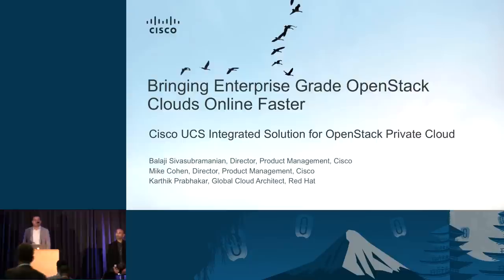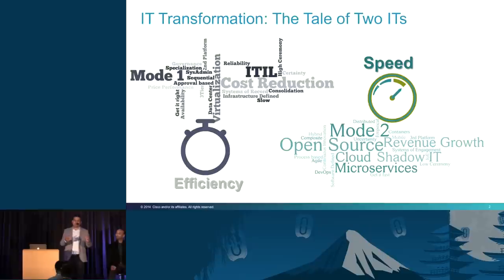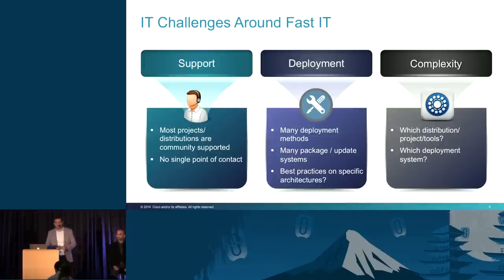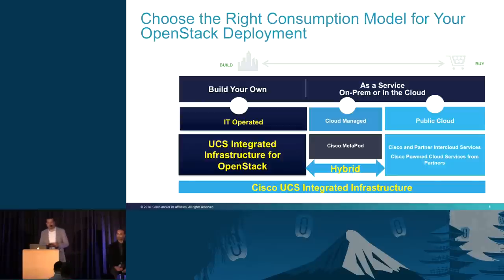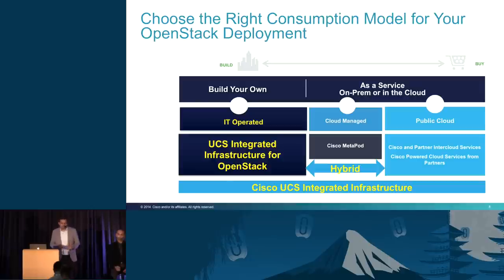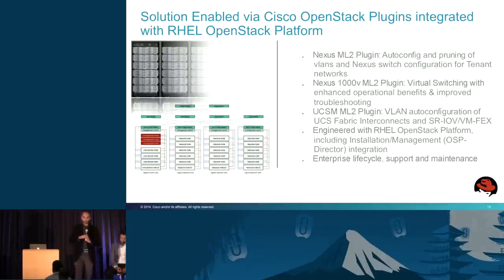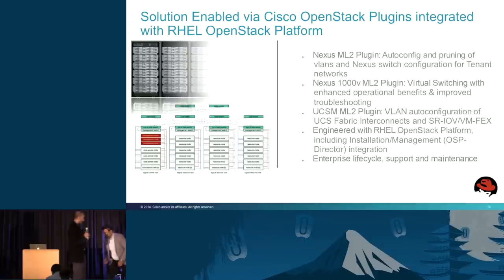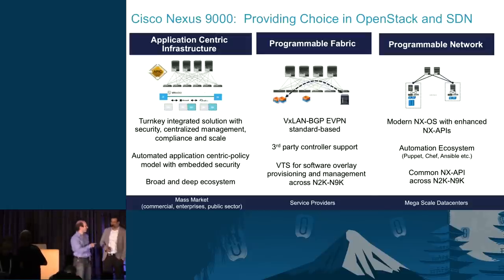Cisco- Bringing Enterprise Grade OpenStack Clouds Online Faster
The advantages of OpenStack cloud are well established, but deploying enterprise grade OpenStack environments at scale is still a work in progress.  Learn how Cisco is working with partners like Red Hat, NetApp, and Intel to build environments robust enough for production rollout of cloud applications. Cisco's OpenStack solutions use industry-leading Cisco UCS integrated infrastructure and advanced policy-based automation through Application Centric Infrastructure (ACI) to deliver enterprise gra